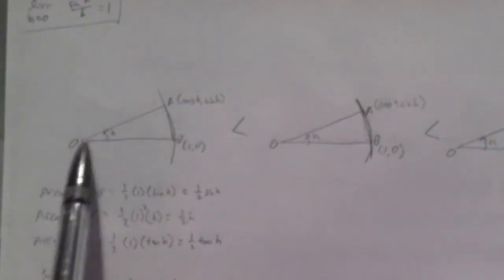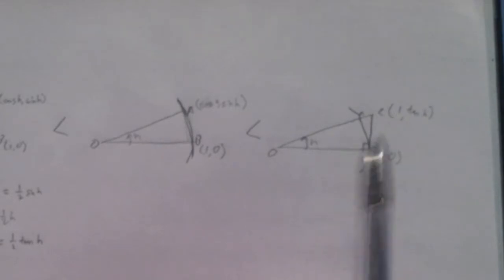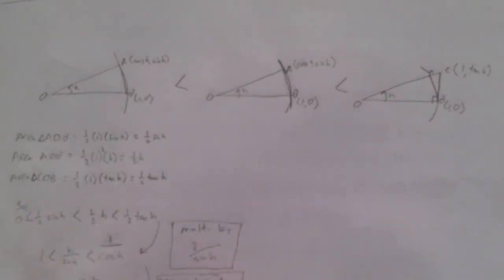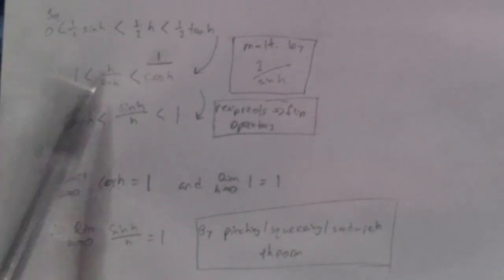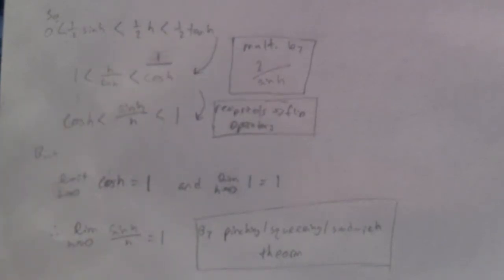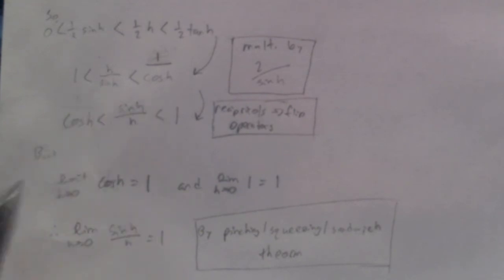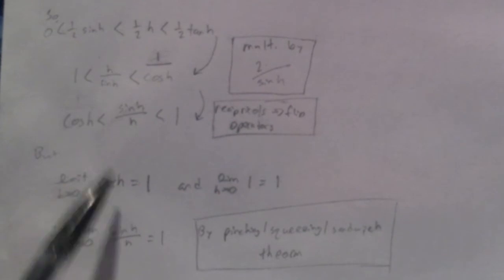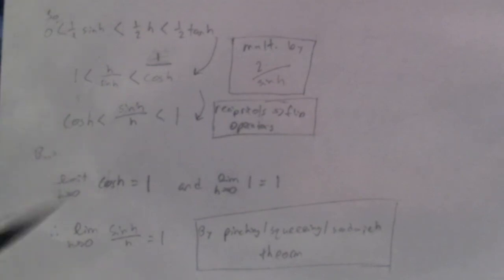Proving the sinh/h Identity: De-Stressing Calculus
In our second installment of De-Stressing Calculus, we prove the identity of sinh/h = 1.